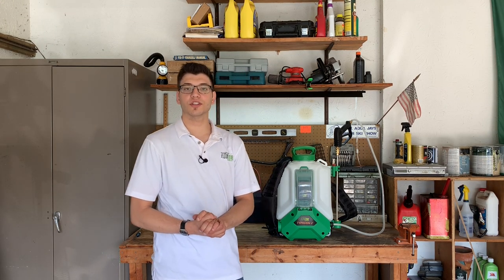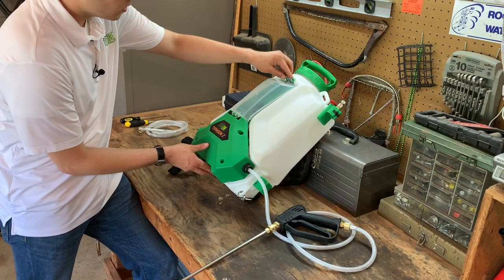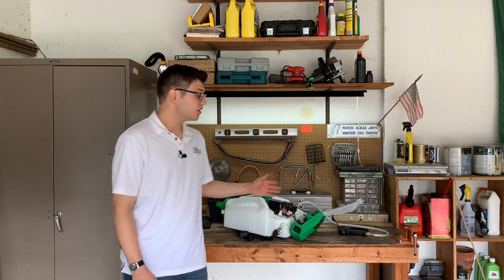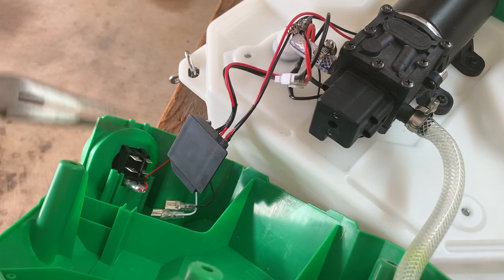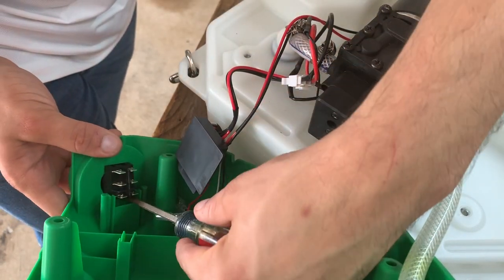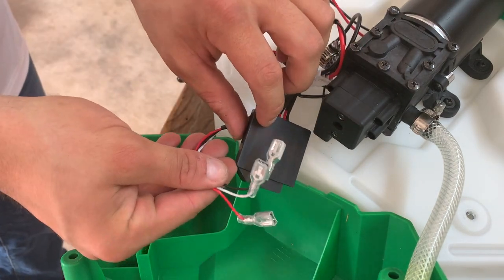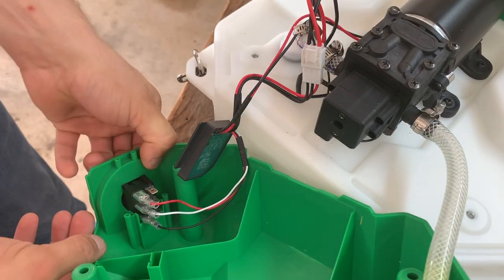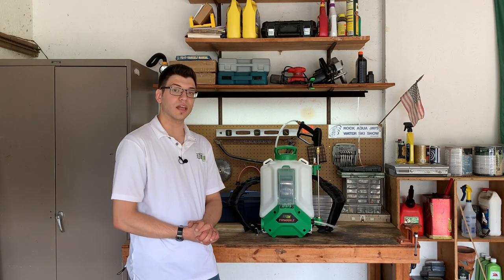FlowZone Lithium-Ion Sprayers | How To: Power Switch Replacement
See how to replace the power switch on FlowZone Pro Series sprayers!